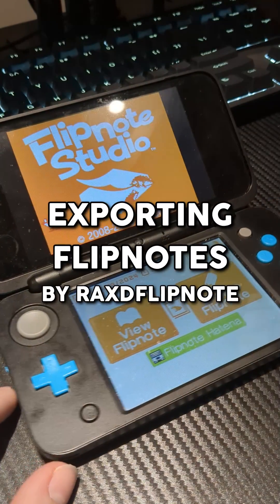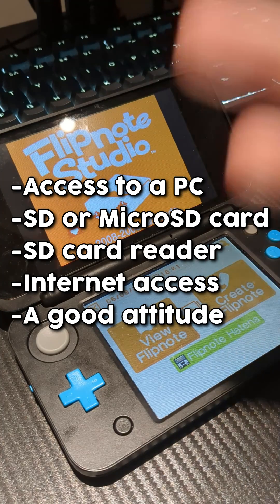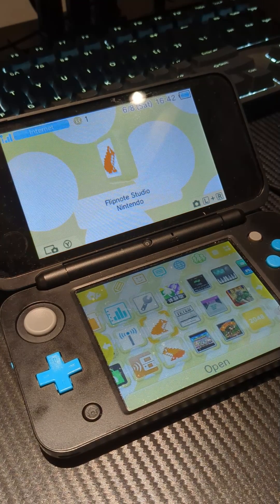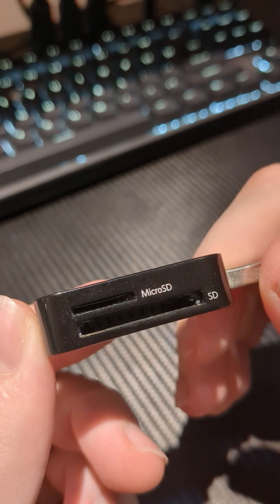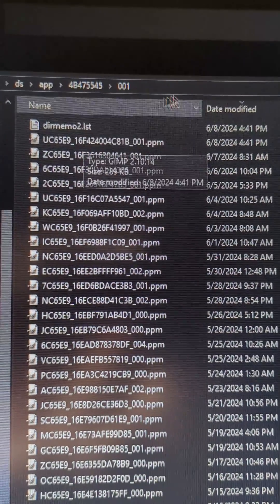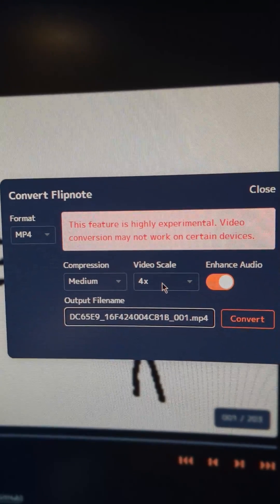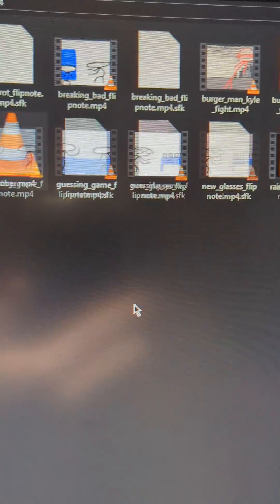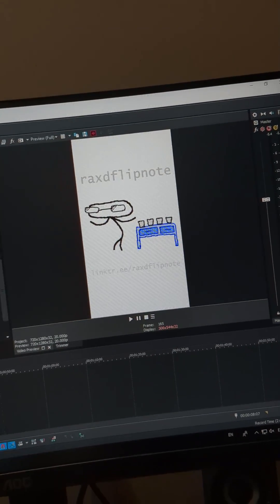how to export flipnotes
tutorial on how I export my flipnotes, hope you enjoy
just as a note, you will need to force reformat your micro SD or SD card if it's above 32gb, it has to be in FAT32 format